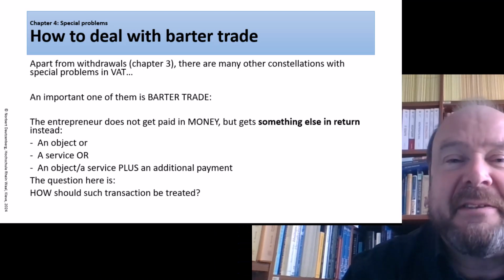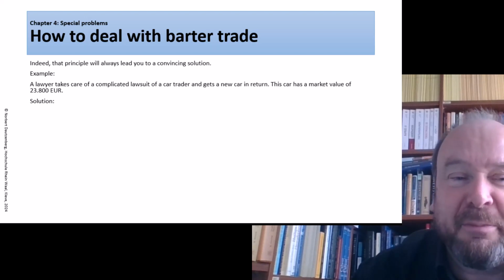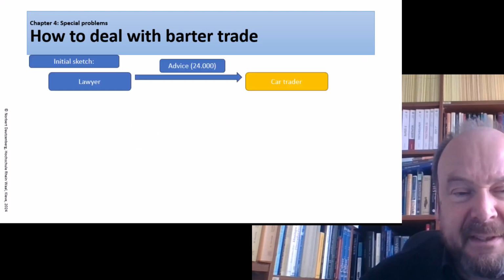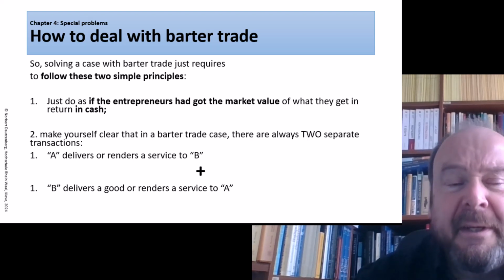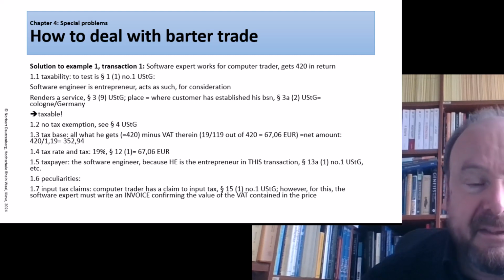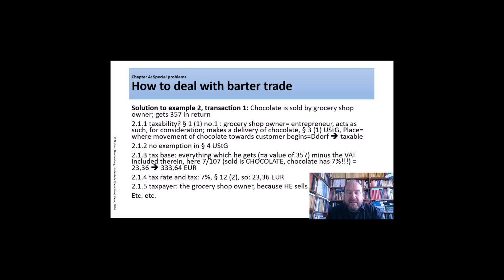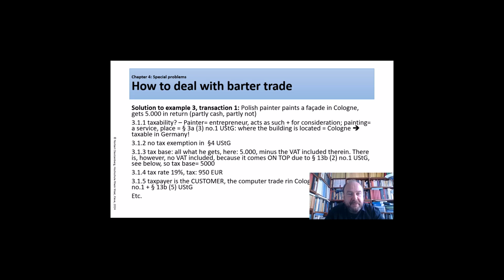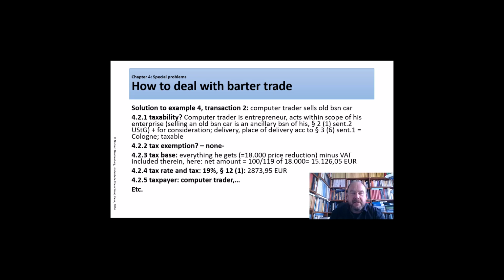Value Added Tax part 92 how to deal with barter trade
some very simple, but very important hints how to deal with cases where barter trade happens. Have a look and enjoy it.